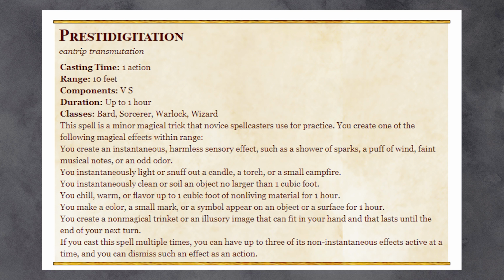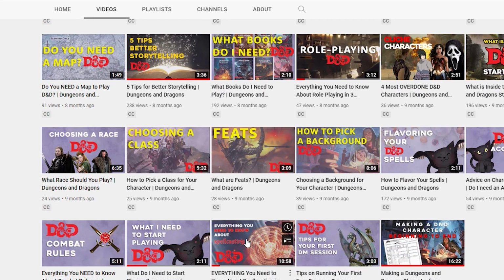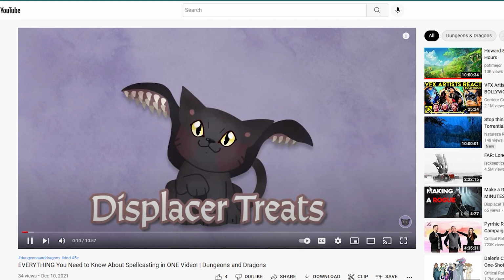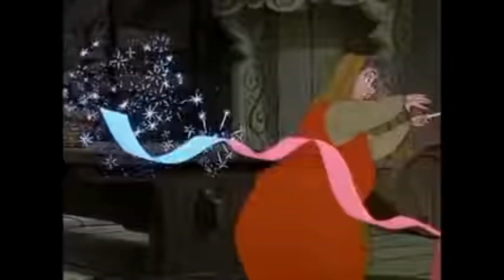5 Unique Ways to Use Prestidigitation | Dungeons and Dragons Spells